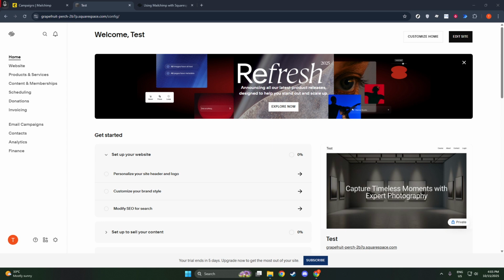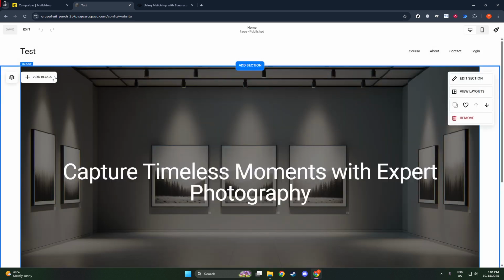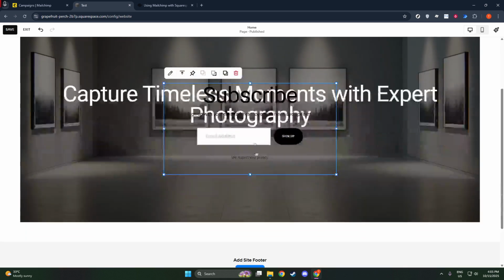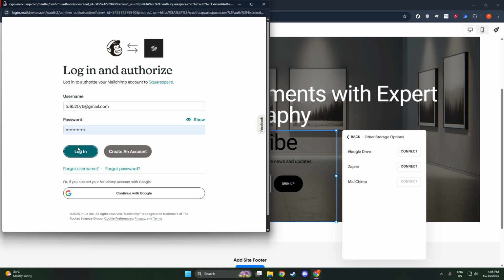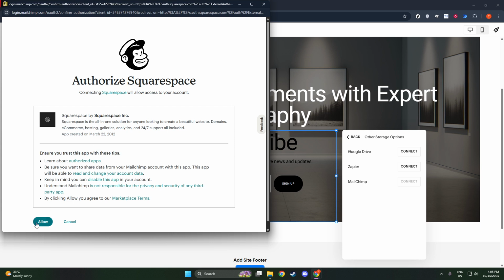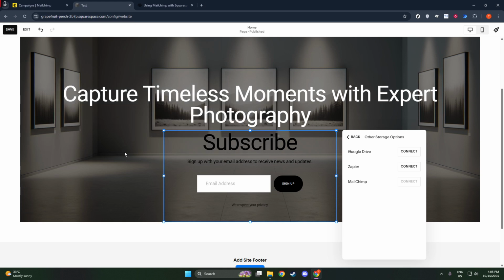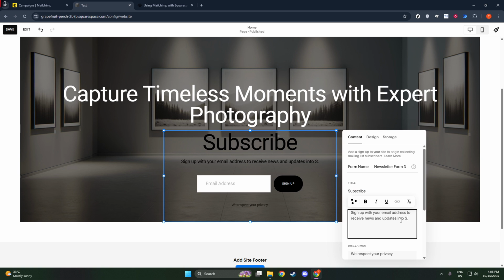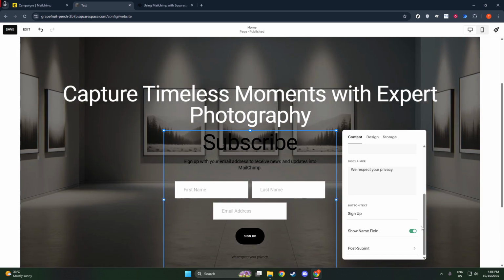How to Use Mailchimp with Squarespace | Step-by-Step Tutorial 2025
In this video, we’ll show you how to use Mailchimp with Squarespace to automate your email marketing and grow your audience directly from your website. You’ll learn how to connect your Mailchimp account to Squarespace, sync subscriber data, and embed Mailchimp signup forms on your site. We’ll also cover how to design automated email campaigns, segment your audience, and track performance through Mailchimp analytics. Perfect for creators, business owners, and marketers who want to seamlessly integrate Squarespace with Mailchimp.